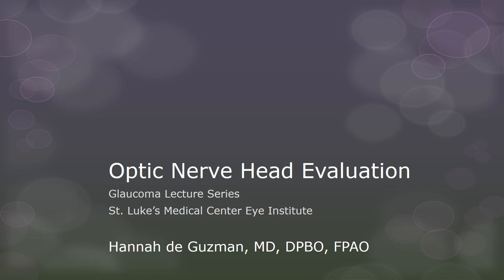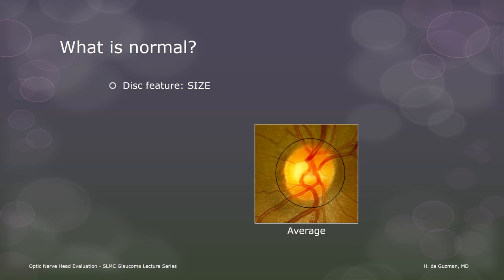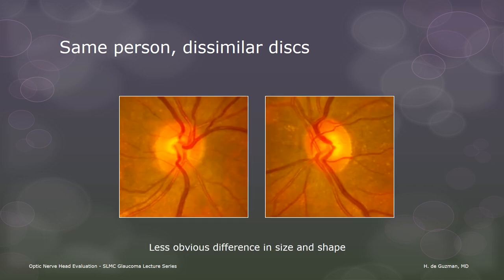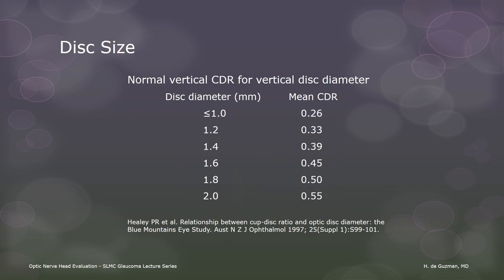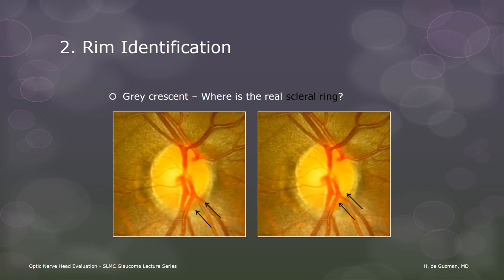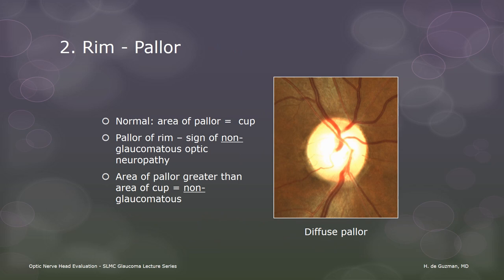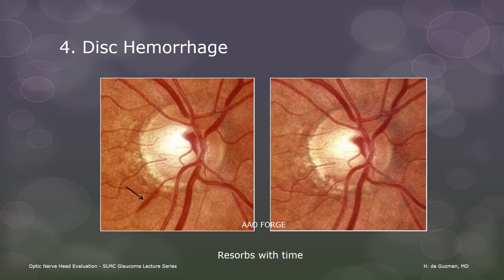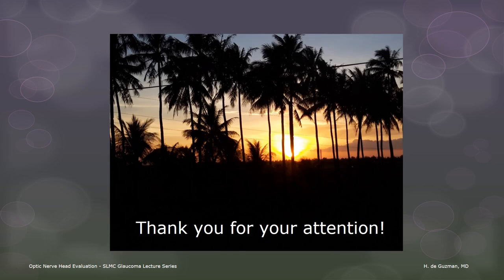Optic Nerve Head Evaluation by Dr. Hannah de Guzman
UPDATED VERSION (2019)

Glaucoma-oriented talk by a glaucoma specialist. Some descriptions in this talk may not be applicable to all ethnic groups.

Changes in this version:
- improved audio
- a few important additional slides (at 10:59 and 15:07)
- deleted dead air, belabored explanations, and laser pointer
- other small improvements